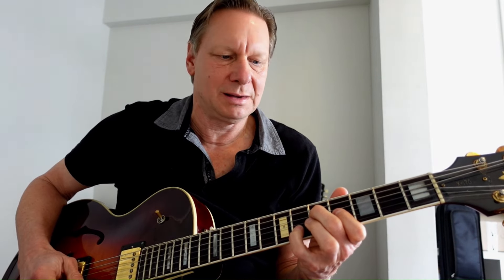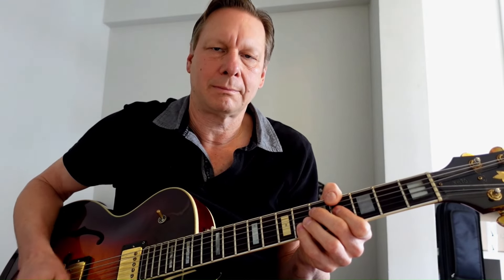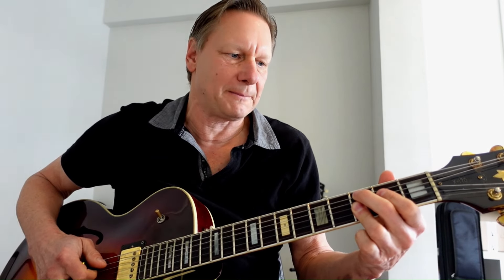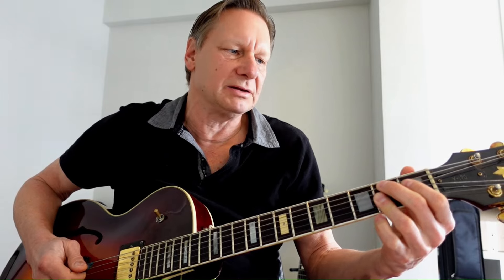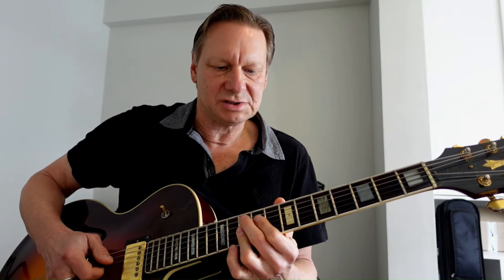Funk blues guitar groove | Chords & rhythm guitar tutorial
12 bar blues rhythm guitar in a funk r&b style. Key of G major - using dominant 7th and 9th chords in this I IV V blues rhythm guitar tutorial